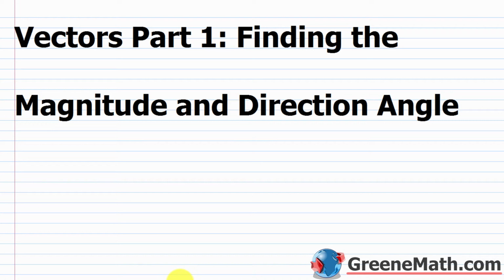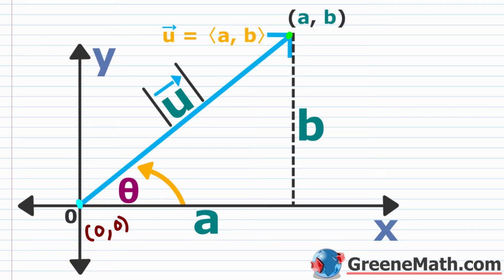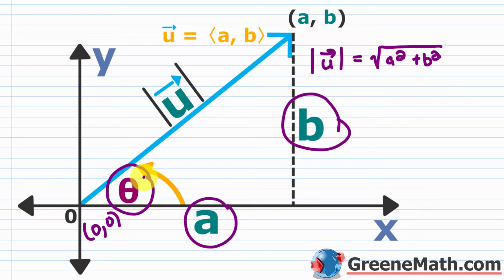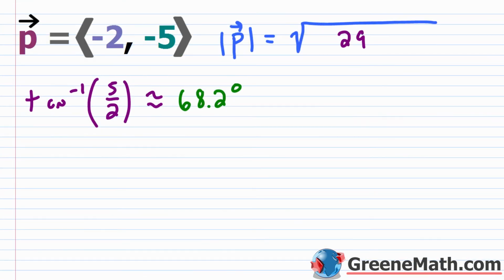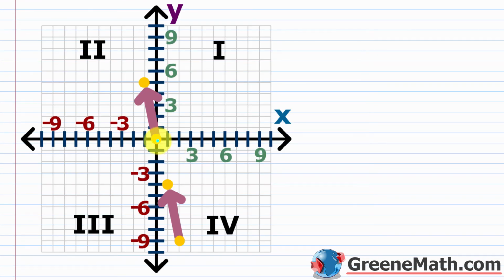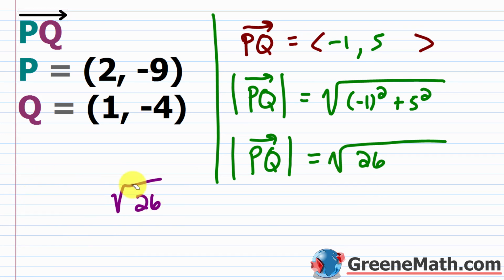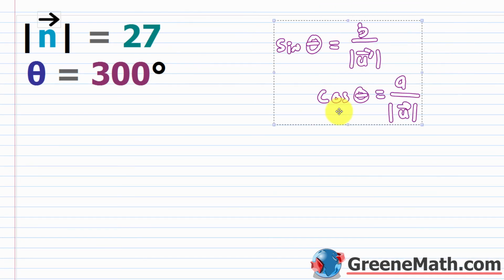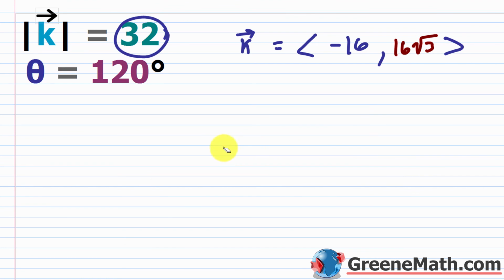Introduction to Vectors | Finding the Magnitude of a Vector | Direction Angle of a Vector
In this lesson, we will learn about vectors and show how to find the magnitude of a vector, along with how to find the direction angle of a vector. A vector is just a directed line segment, it has a magnitude or length and a direction shown by the arrowhead or given as the direction angle.

0:00 Introduction
0:09 What is a vector
0:36 Vector notation
2:02 Comparing two vectors
3:09 Component form of a vector
4:44 Formula to find the magnitude of a vector
6:15 Finding the direction angle
7:11 Finding the magnitude and direction angle example #1
11:16 Finding the magnitude and direction angle example #2
13:24 Finding the component form, magnitude, and direction angle example #1
19:17 Finding the component form given magnitude and direction angle example #1
22:50 Finding the component form given magnitude and direction angle example #2